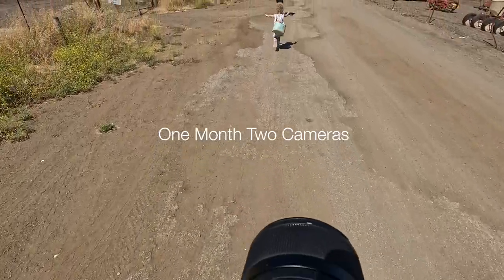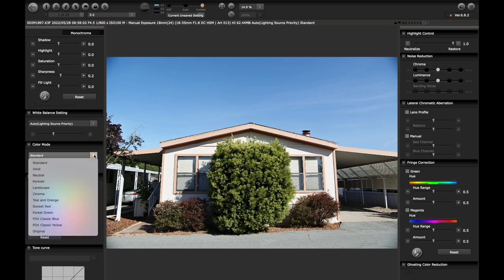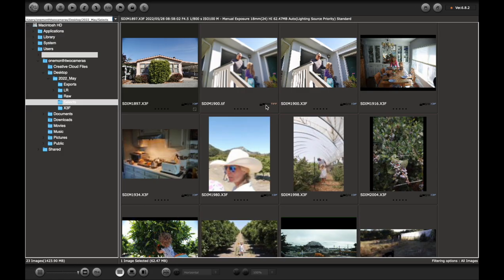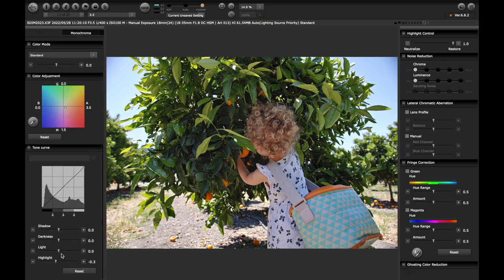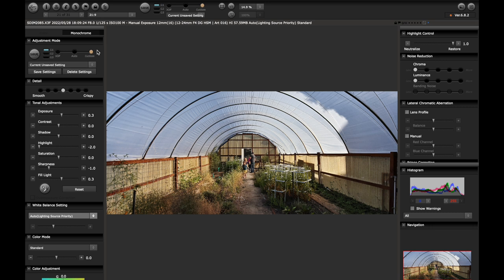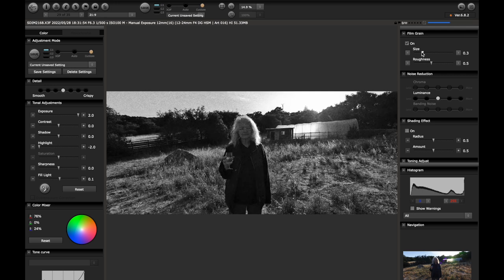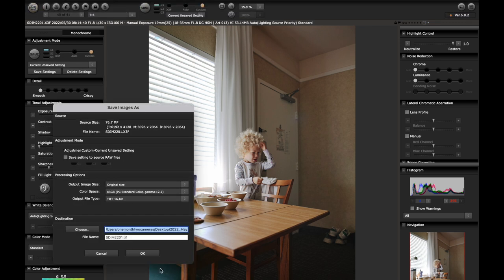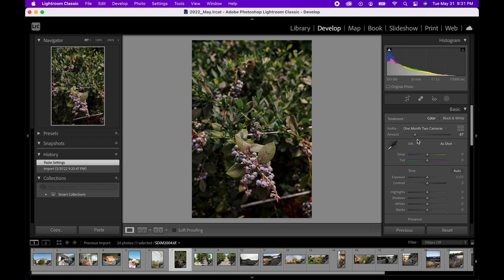How I Edit My Sigma SD Quattro H Images - X3Fs + Tiffs + Free LR Profile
Walking through my process with X3F files, from Sigma Photo Pro to Lightroom to finished image.